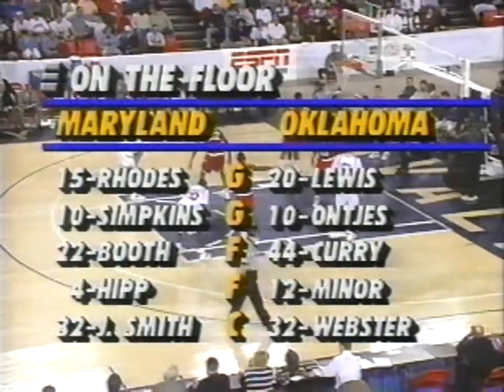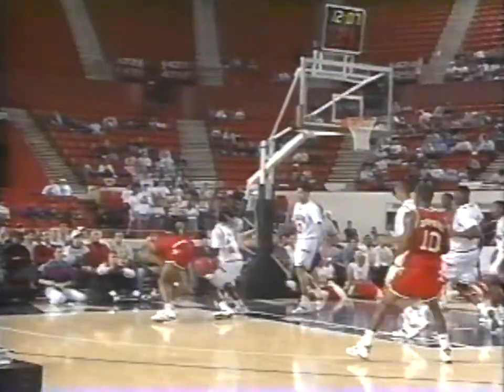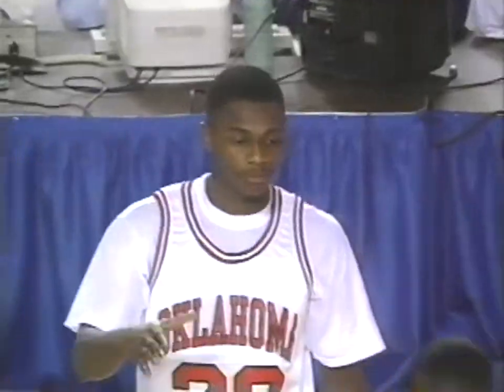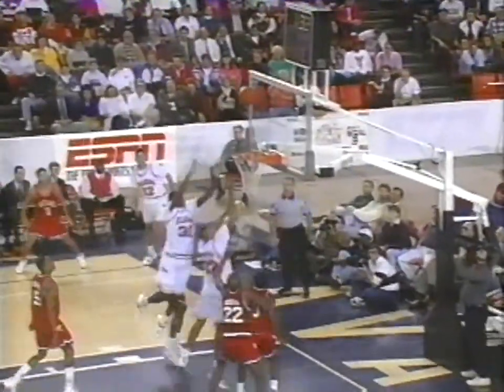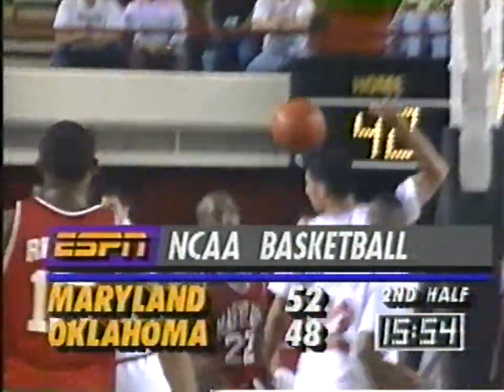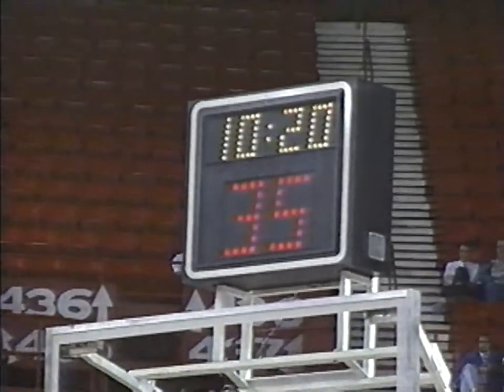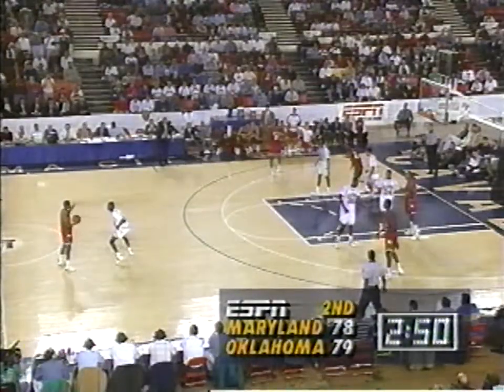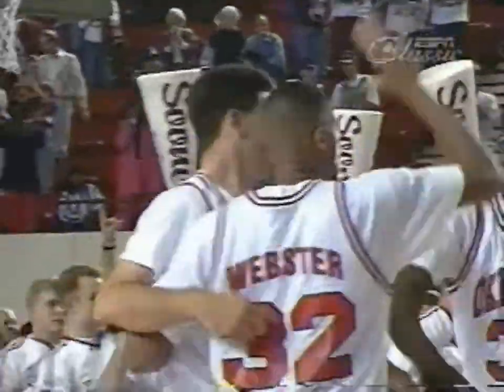1993 12 07 Maryland @ Oklahoma